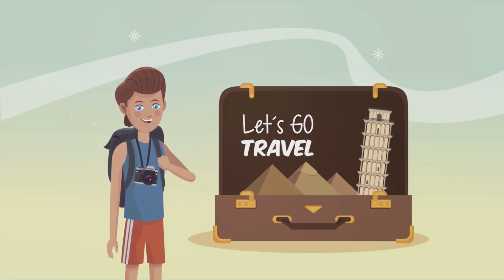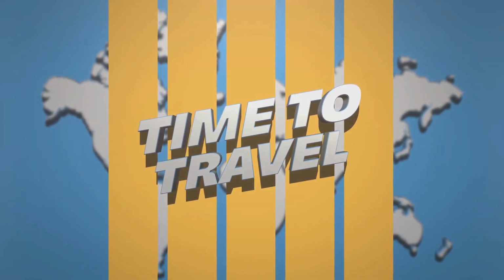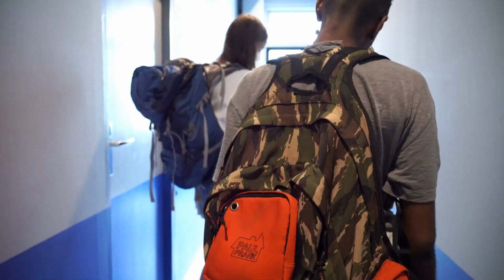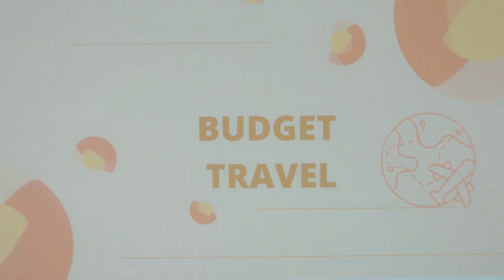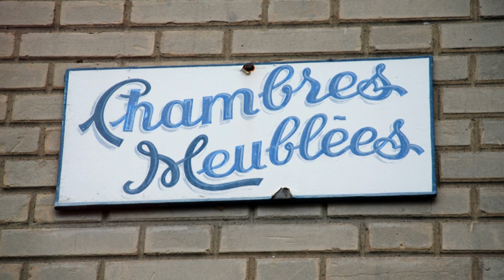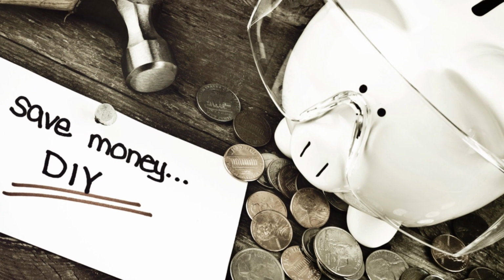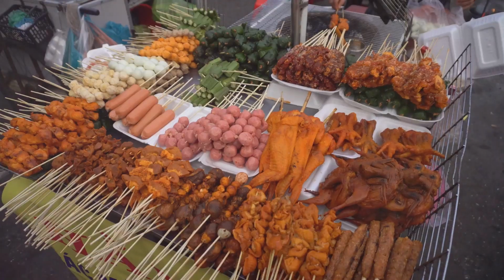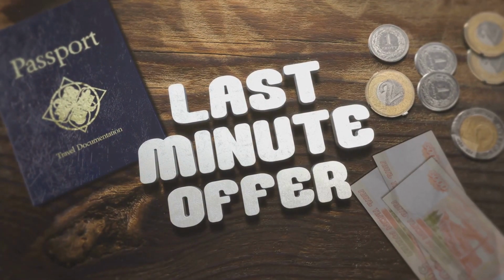Travel on a Budget Tips & Tricks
Welcome to our 2024 travel guide! Experience the best of both worlds with our work and travel Europe city breaks. Discover captivating urban landscapes, savour local cuisines, and find the perfect work-life balance. Our travel tips ensure a seamless journey as you explore iconic cities and hidden gems across Europe this year. Get ready for an unforgettable adventure where productivity meets leisure. Your 2024 European city break starts here!